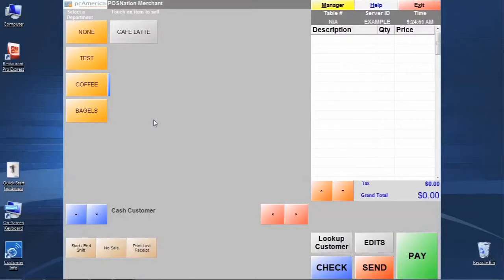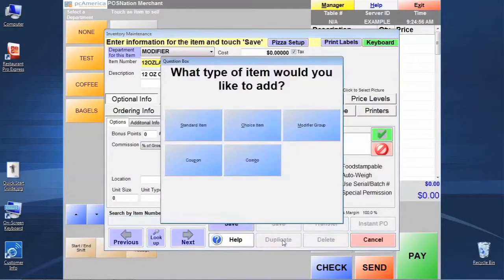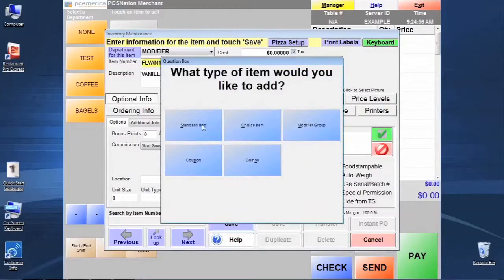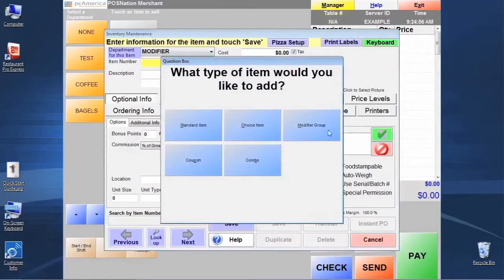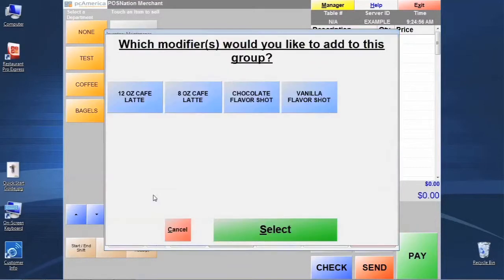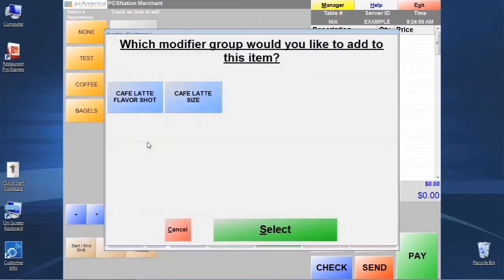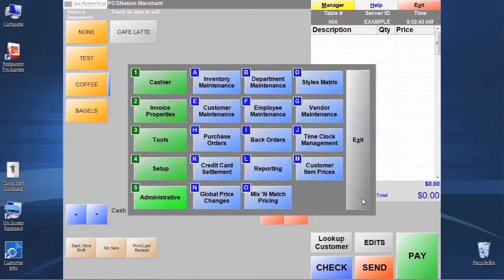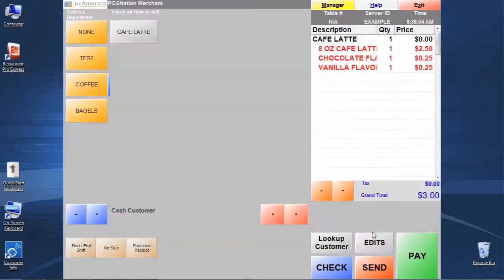Restaurant Pro Express (RPE) - Creating Optional Modifiers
POS Nation explains how to create optional modifiers in Restaurant Pro Express (RPE). Our point of sale software is a great choice for restaurant owners looking to boost their business!